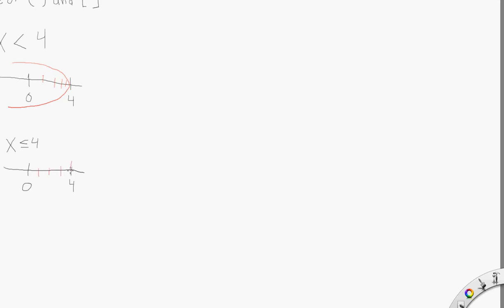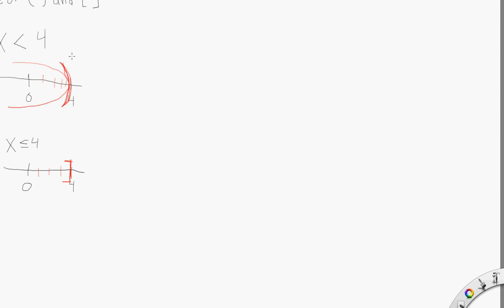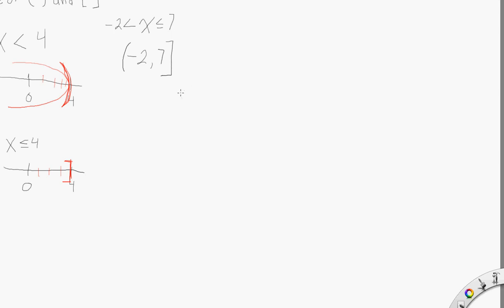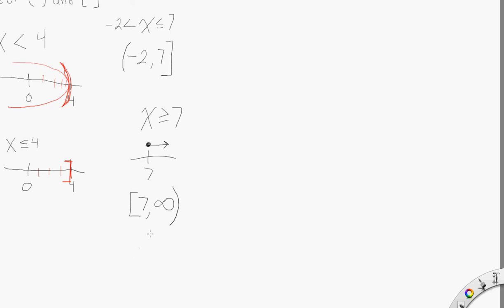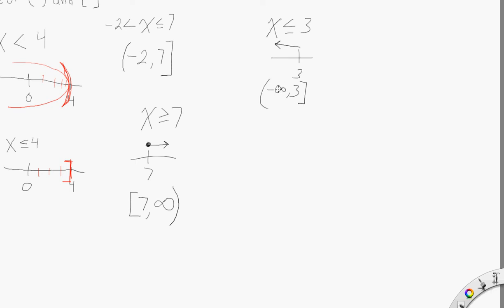Use of () and []